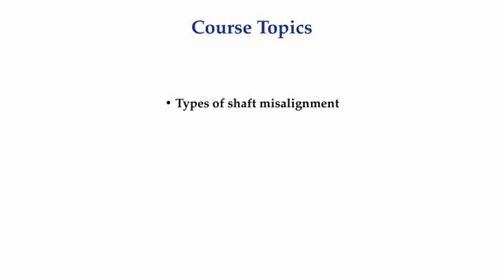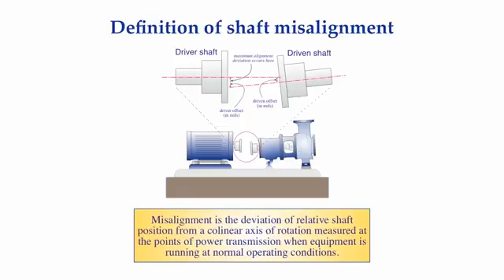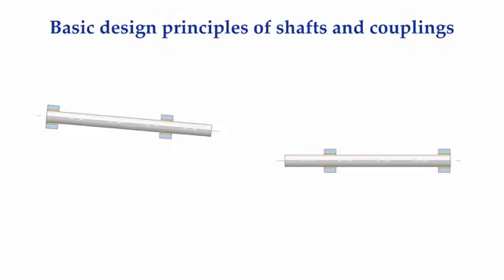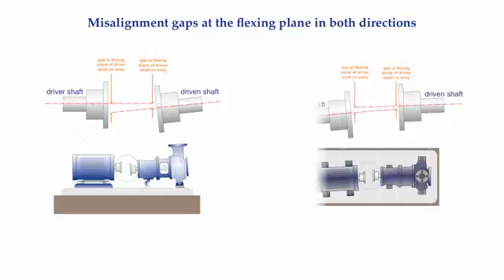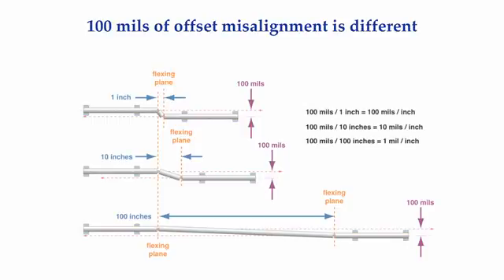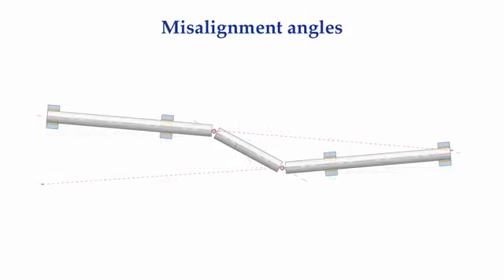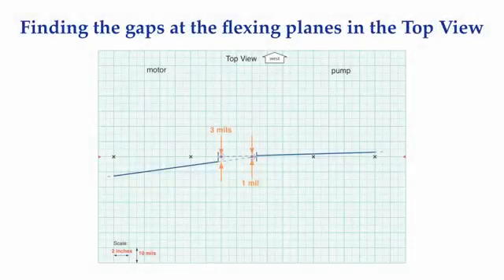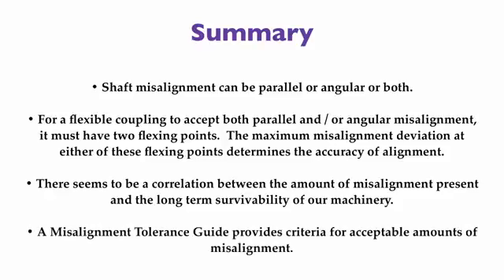2. Defination, coupling, alignment tolerance